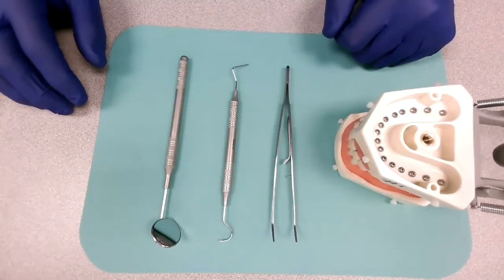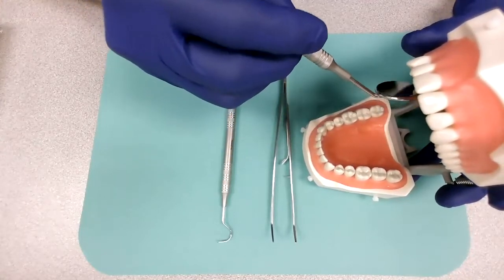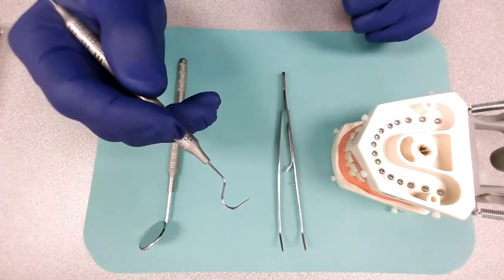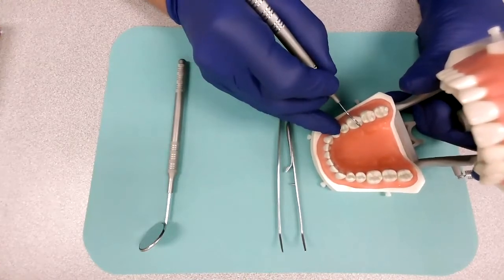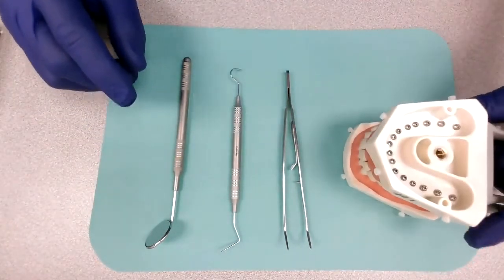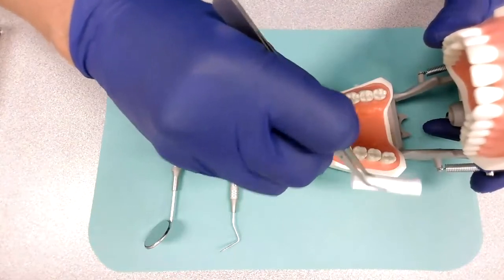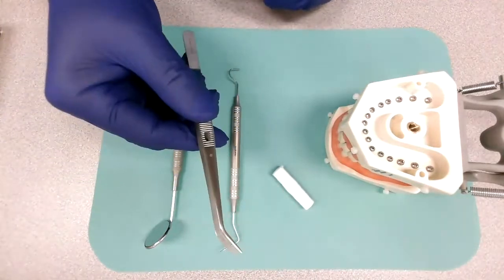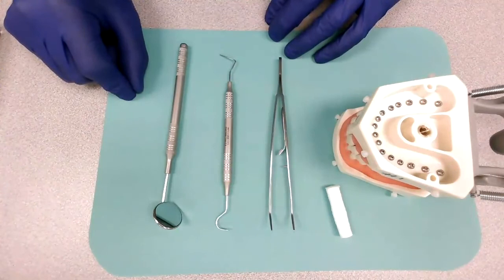Basic tray Set Up